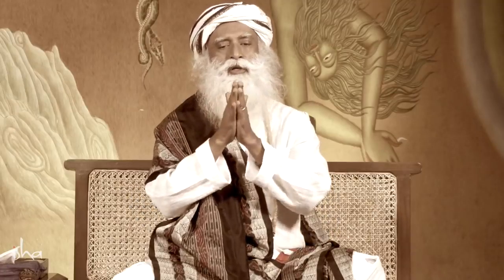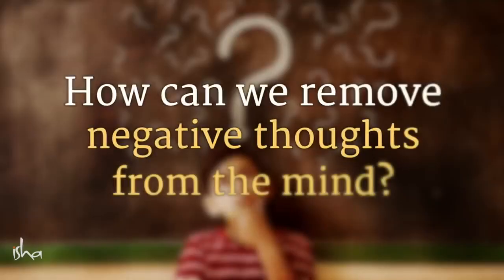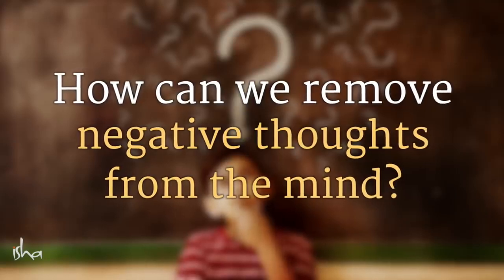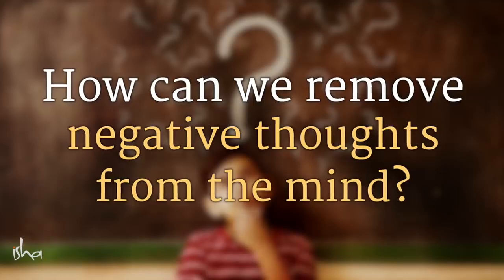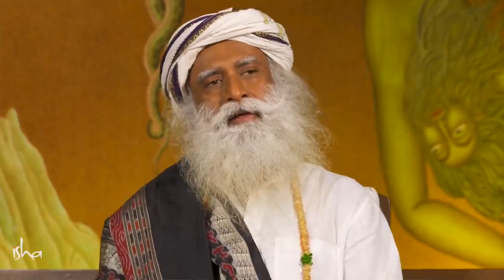How To Remove Negative Thoughts?